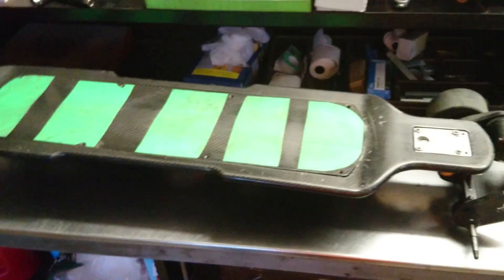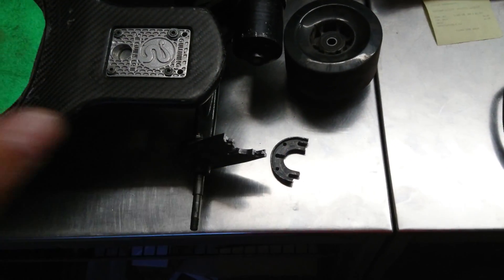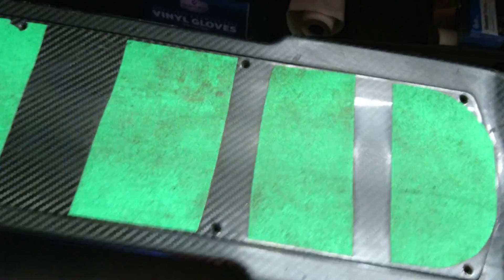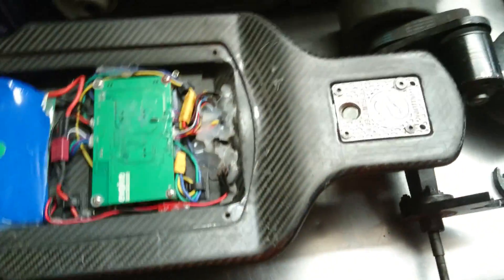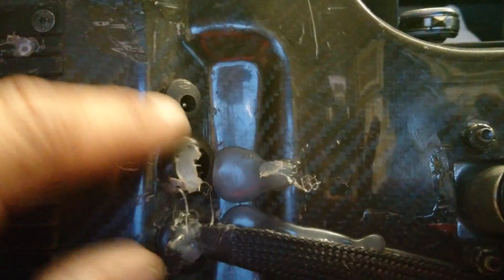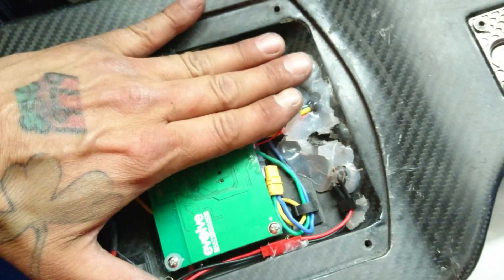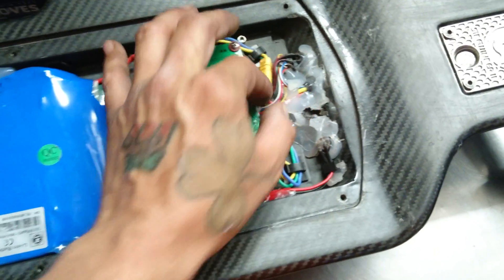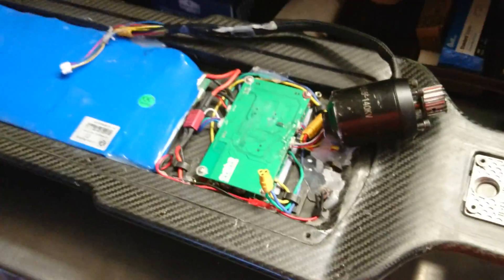Easy motor swaps on the Evolve Carbon GT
some people may be a little hesitant to replace their motor on the Evolve carbon GT. I don't blame him it's very intimidating if you don't know anything about the electronics. Rest assured a motor swap is fairly simple. now I just explained how it's fairly simple it's just a couple wires you want plug I did not thoroughly go over how to actually take the motor off of the mount and properly and remount it. We'll take care of that in a future video.